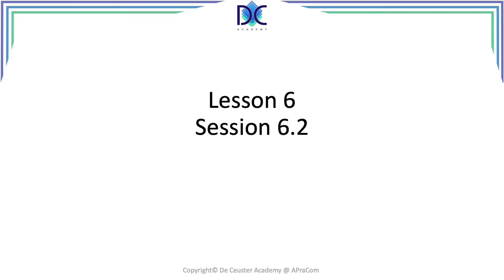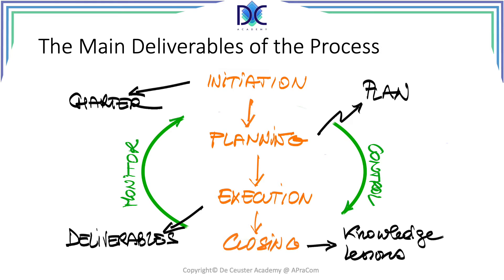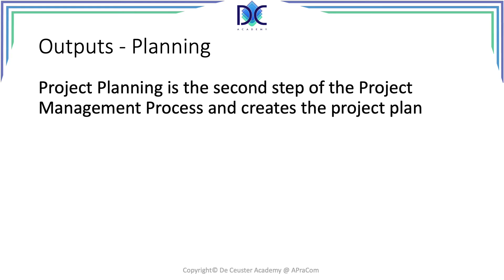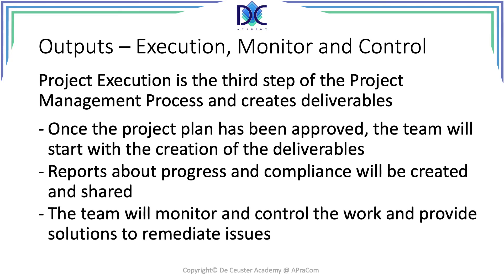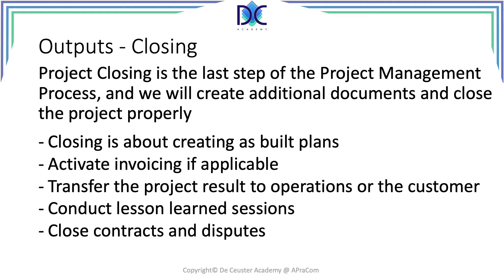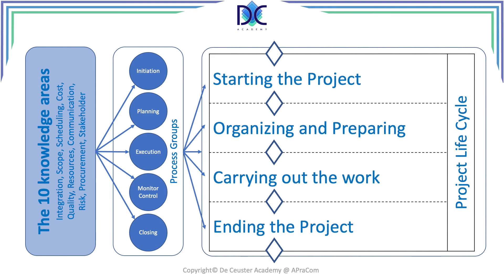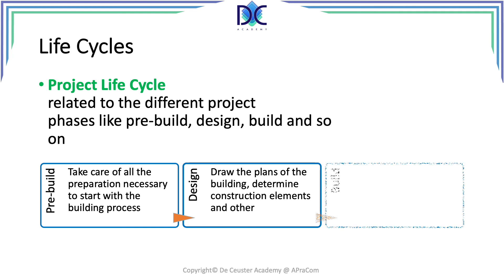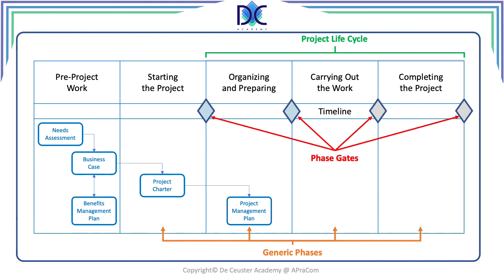EBU - CAPM I - Lesson 6.2: The Project Management Process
EBU - CAPM I - Lesson 6.2
The Project Management Process

In this video, we will look at the different process steps of the project management process: initiation, planning, execution, monitor and control, and closing.

We will also describe the main deliverables of the Project Management Process.